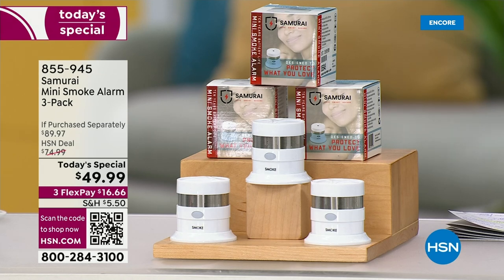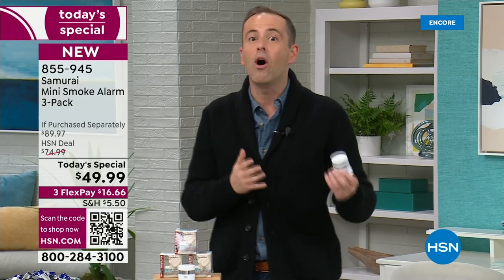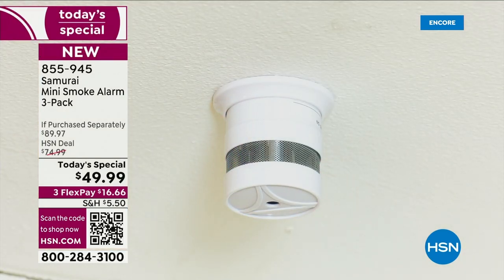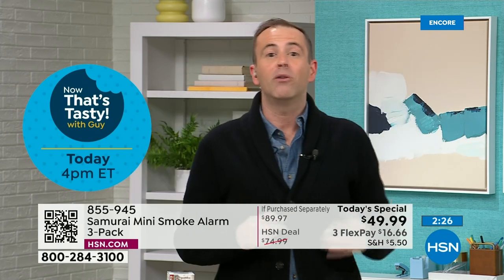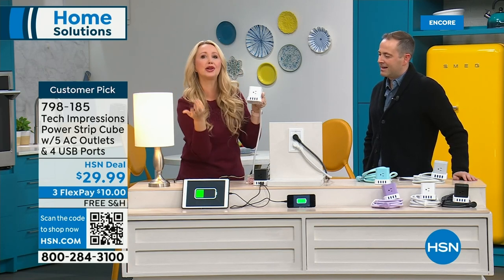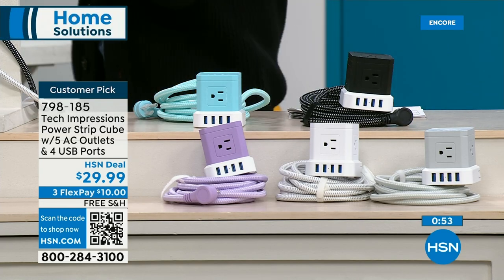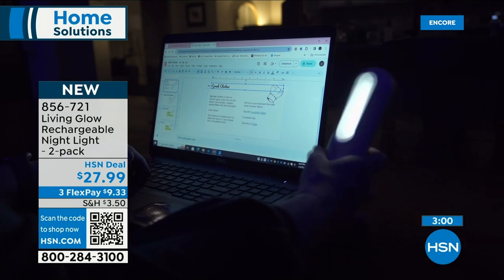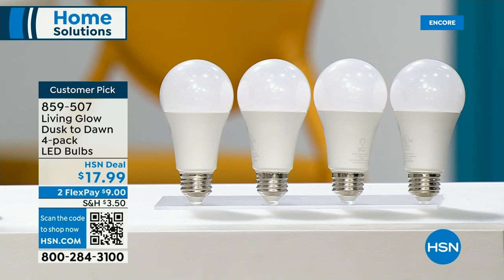HSN | Problem Solvers with Adam 01.23.2024 - 06 AM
Breathe new life into your everday with the ultimate in time-saving must haves.